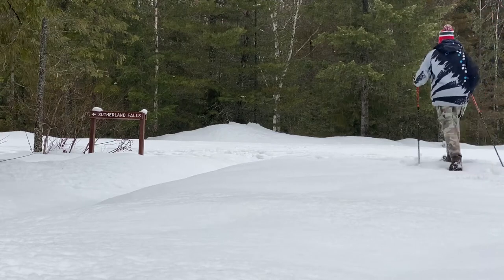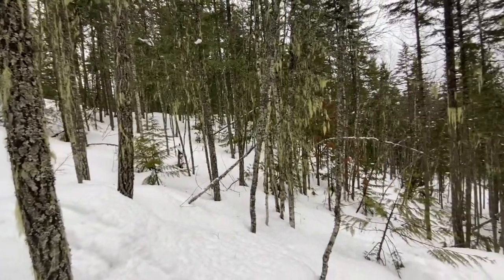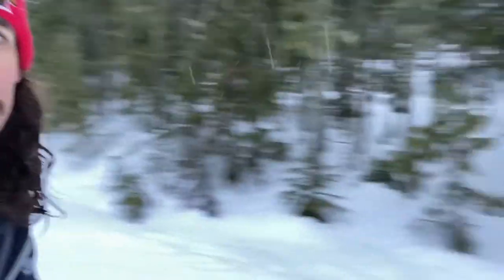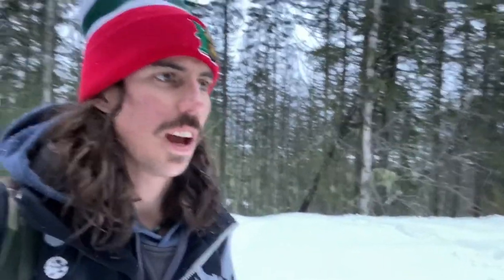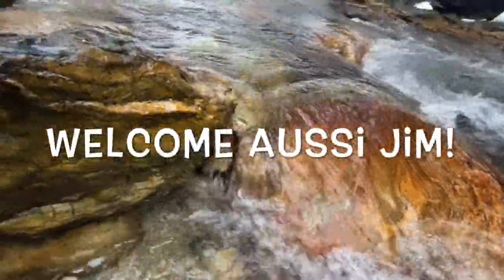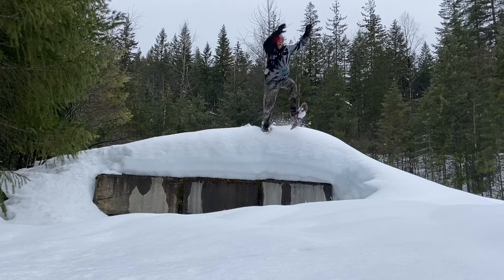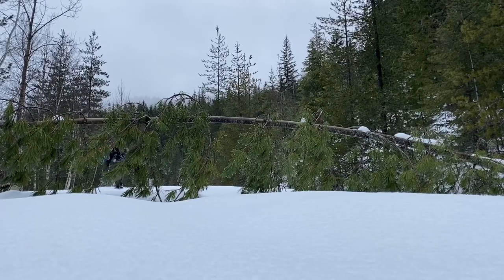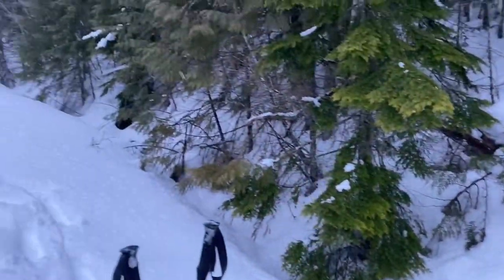Sutherland Falls Winter Adventure Revelstoke BC 🇨🇦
Join The Drifter Network as we hike down to Sutherland Falls! Beautiful scenery, incredible stunts and a few good laughs!